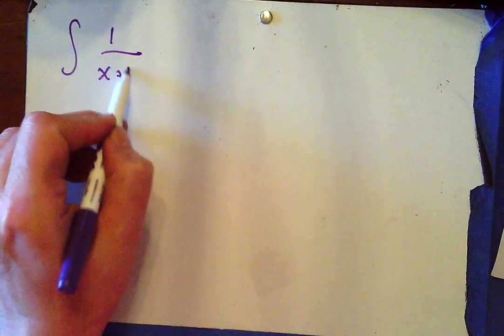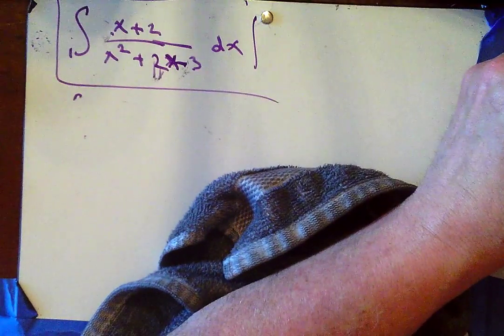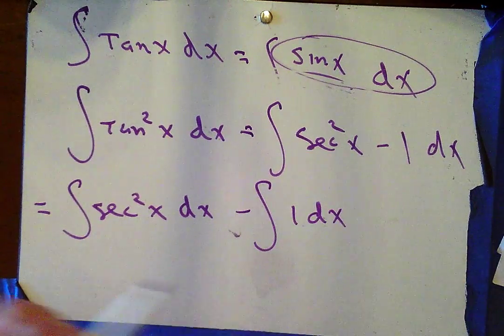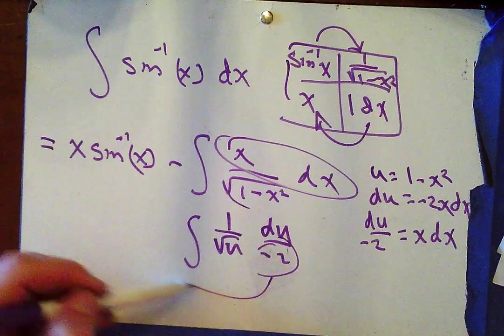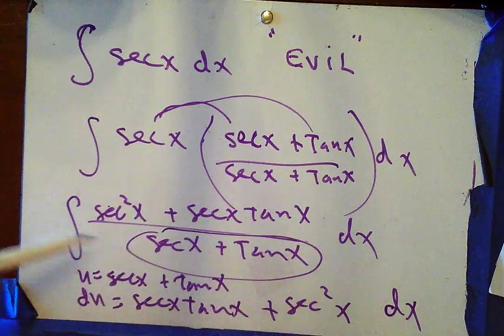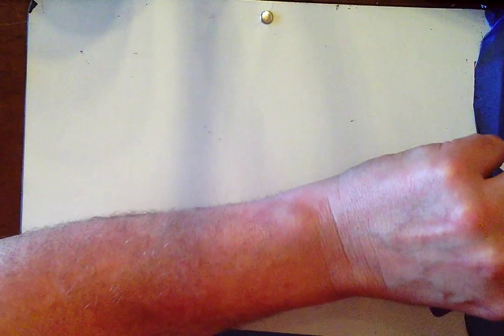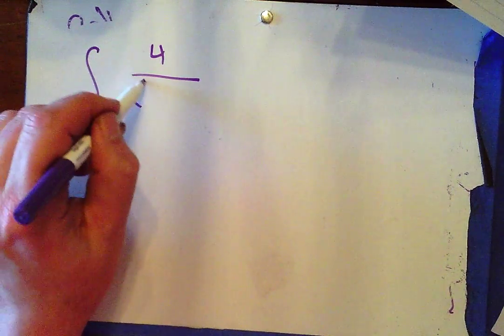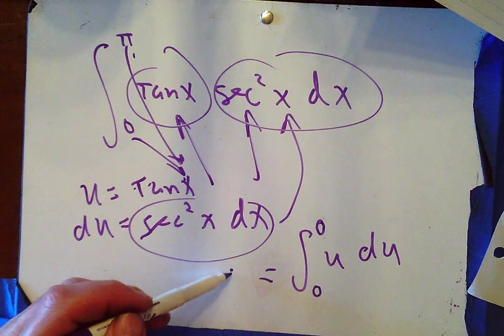Chap 7 chock ful of integral practice review